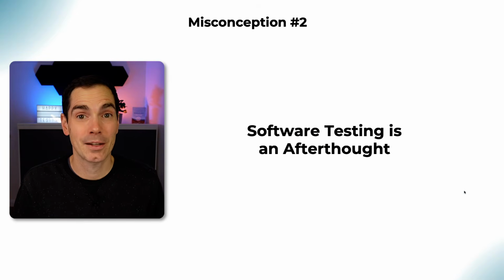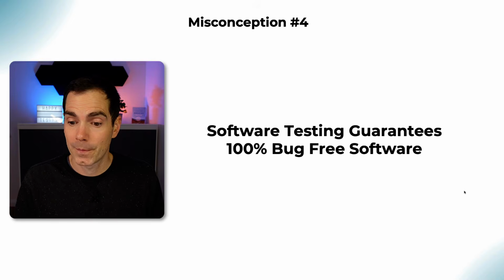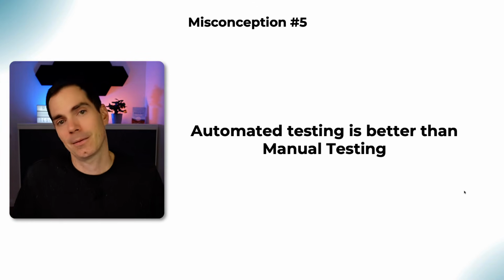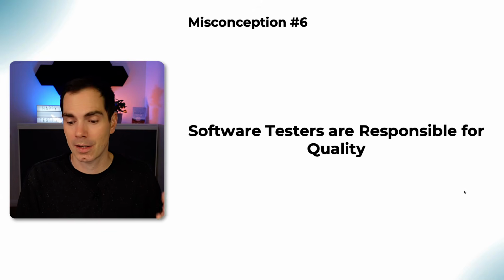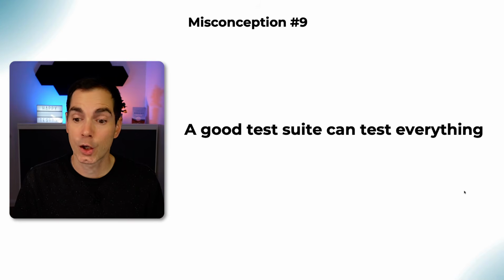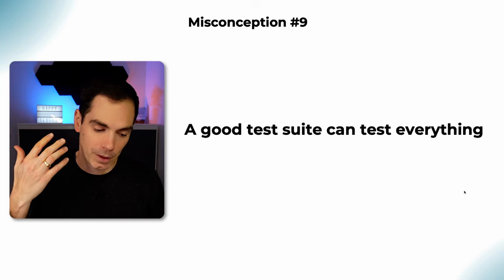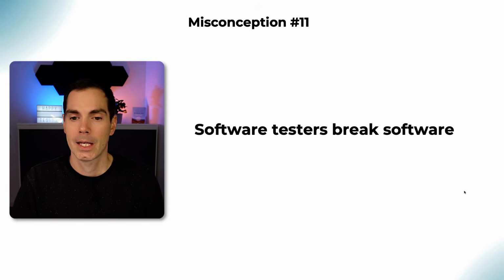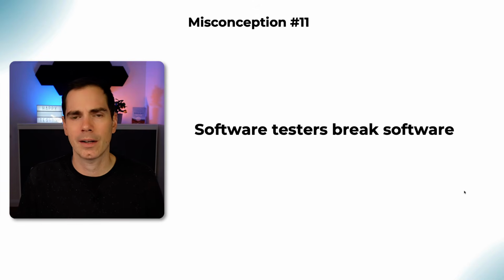13 Misconceptions About Software Testing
In this video, I am talking about 13 misconceptions about software testing. There are still many people in the software development and product development industry who have no idea about software testing. Software Testing is so much more than just writing test cases and executing them.
Learn more about the 13 misconceptions I have seen in my career about software testing and help to eliminate them.

📚 My Book

👨🏽‍💻 Online course

My equipment:

📸 Hardware:

🔗 Sony ZV-1
🔗 Mac mini
🔗 LED Ring Light
🔗 LED Light
🔗 LED Light